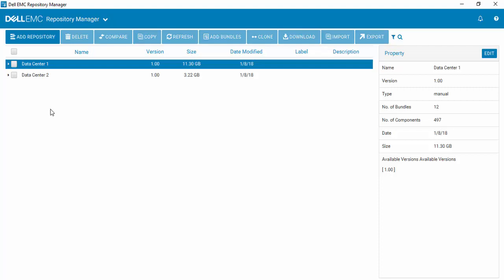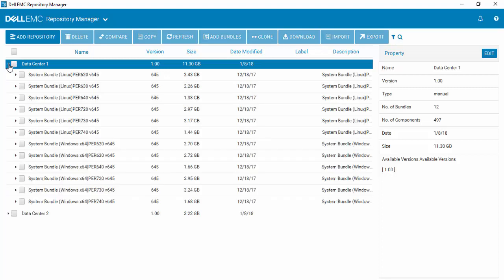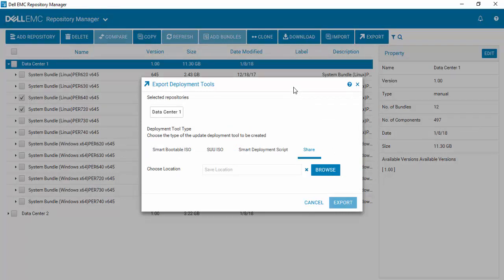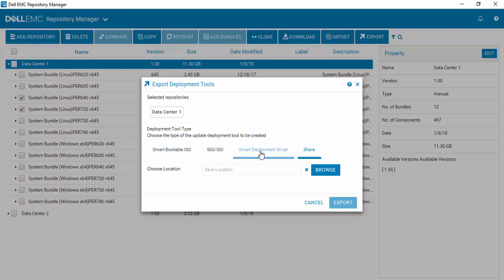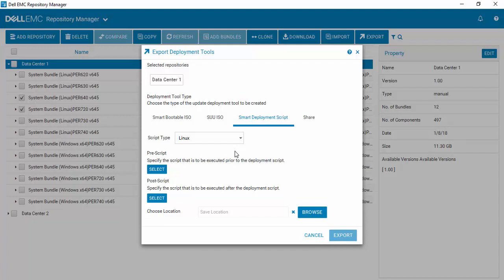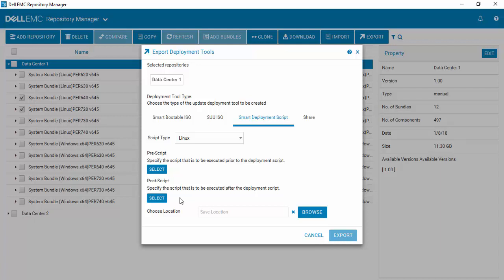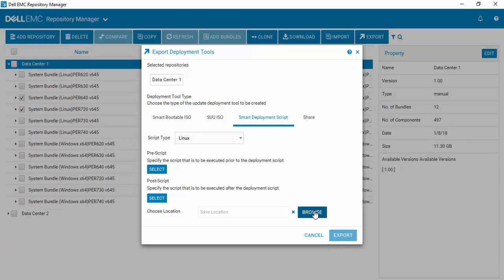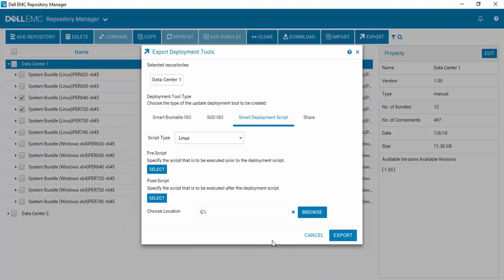Creating a custom Smart Deployment Script Pack with DRM v3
How to create a Smart Deployment Script Pack with Dell EMC Repository Manager v3.